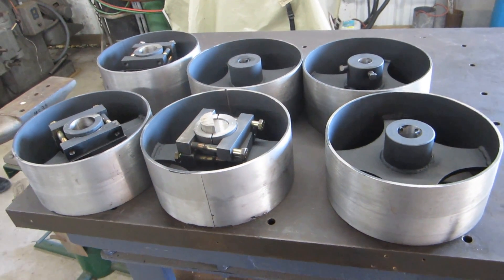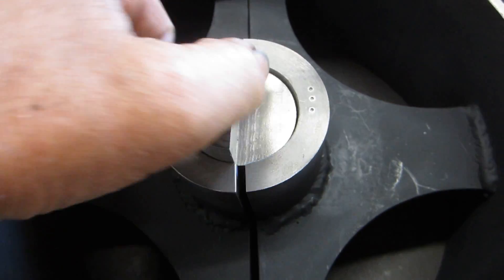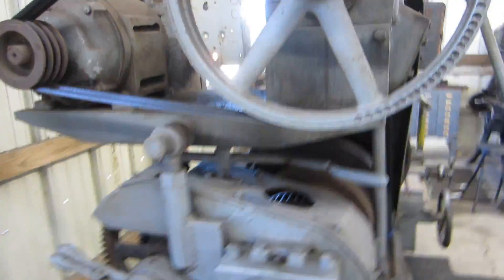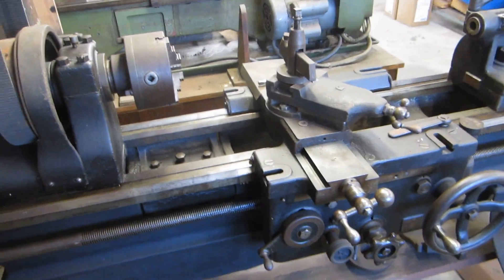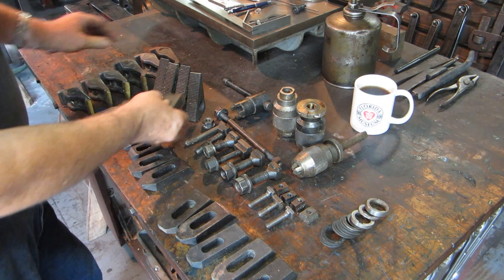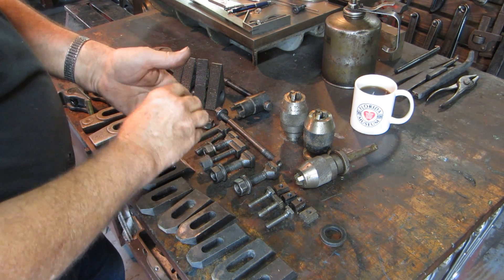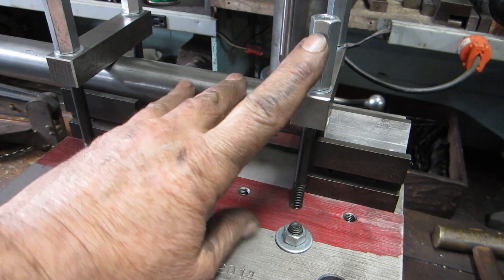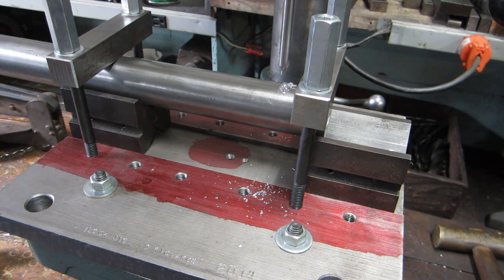OLD STEAM POWERED MACHINE SHOP 10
Video No. 10 in a series created to demonstrate how steam power and line shafts with flat leather belting was used to run a typical 1925 small job machine shop. I do work in this shop for local customers and in connection with my modern engine shop. Comments and discussion about steam power, machines and shop work are always welcome here. Check the g+ page for what's going on in the shop.